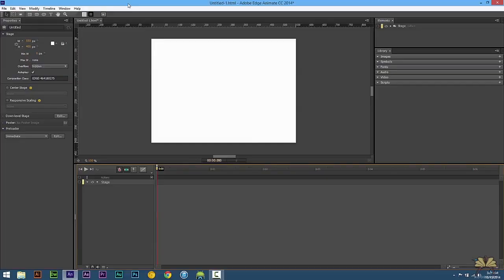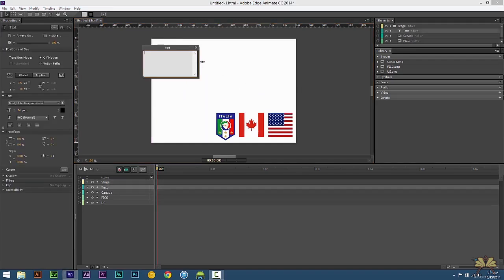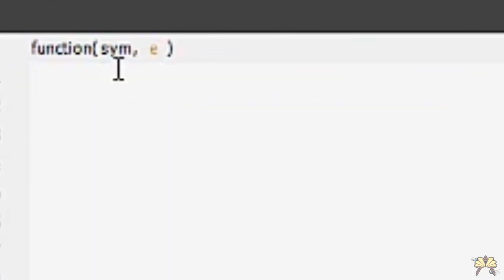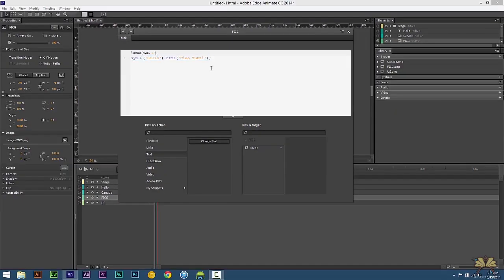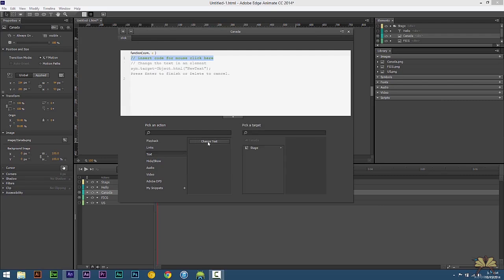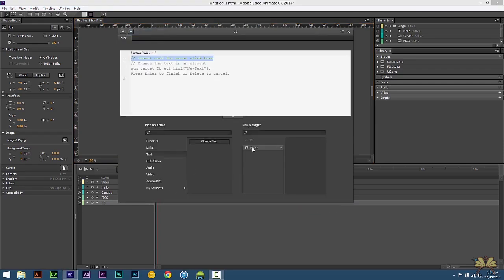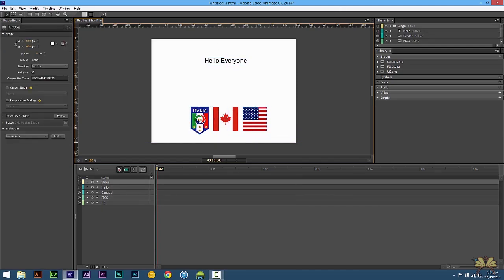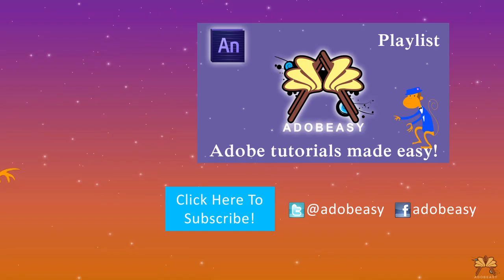How To Create A Quick Language Translator In Adobe Edge Animate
In this tutorial I explain how to create a quick option for users to translate the language of text in Adobe Edge Animate.